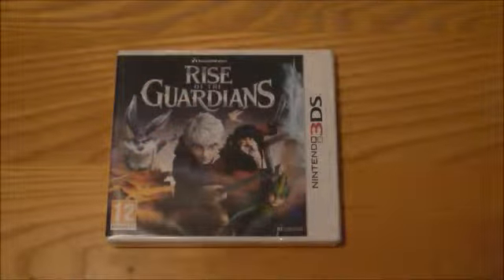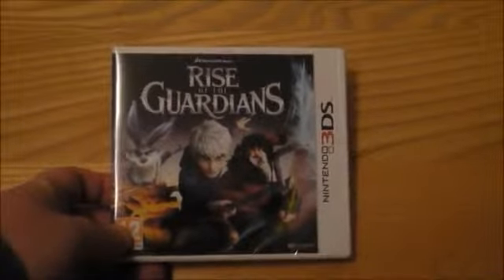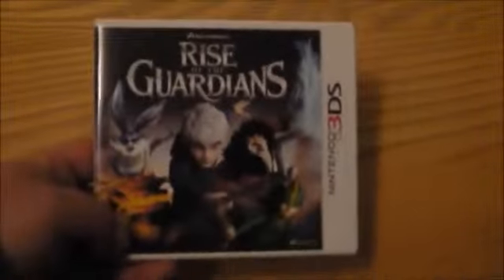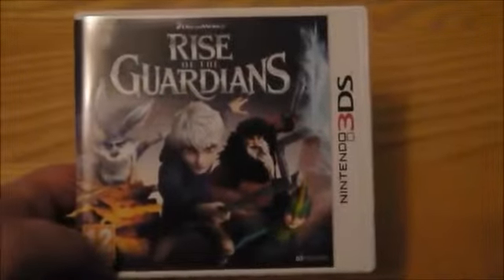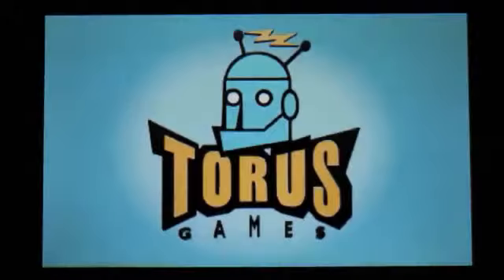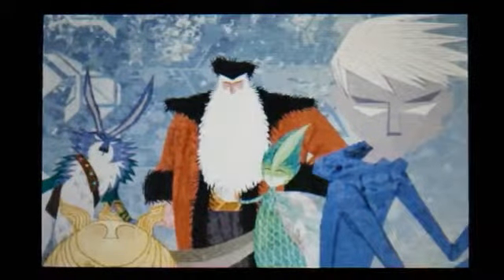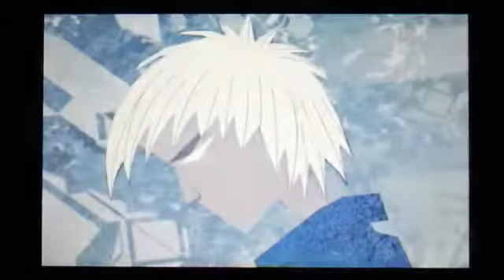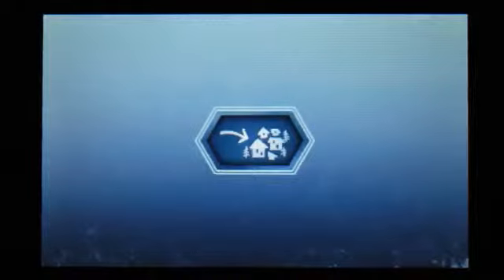Rise Of The Guardians Nintendo 3DS Unboxing + Gameplay